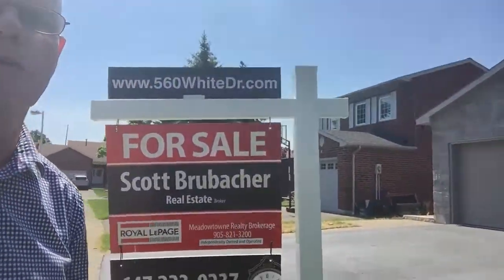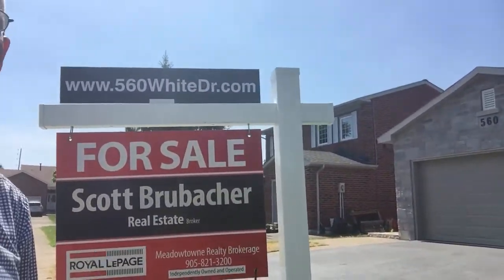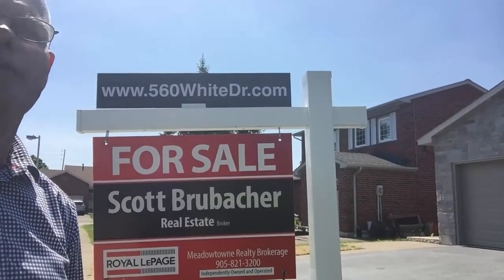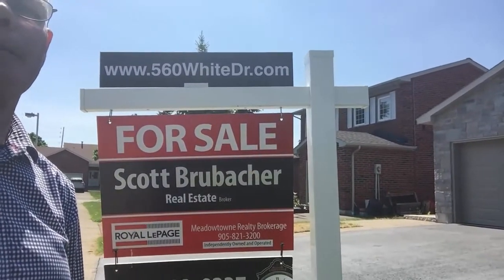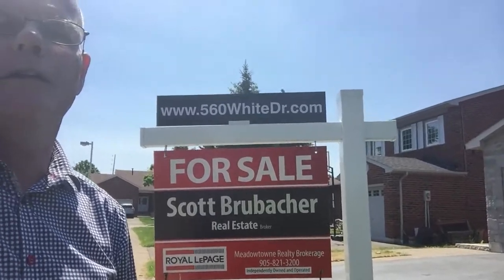560 White Dr Milton